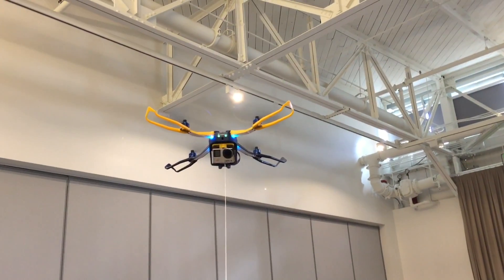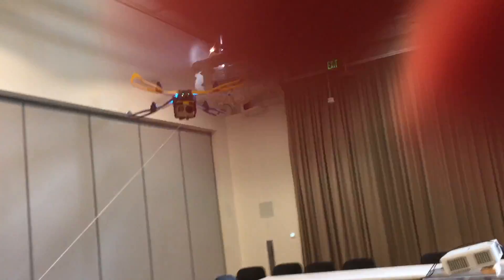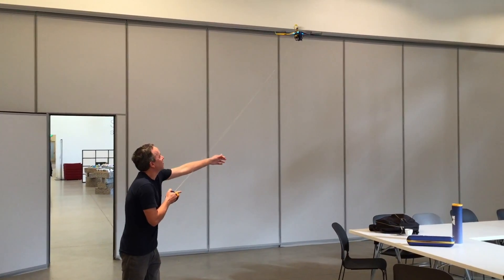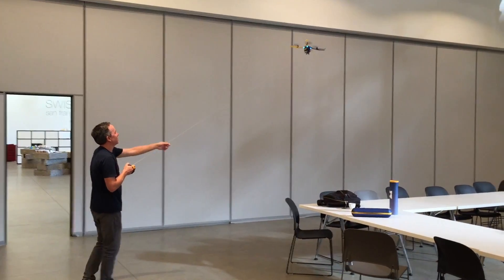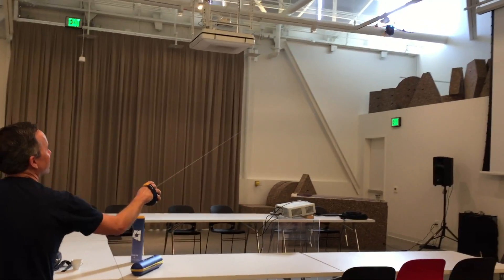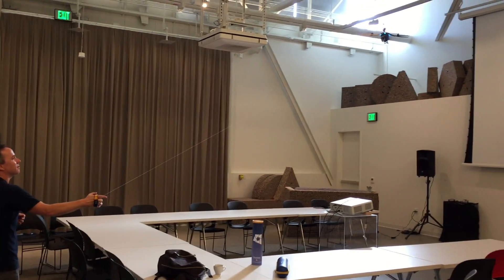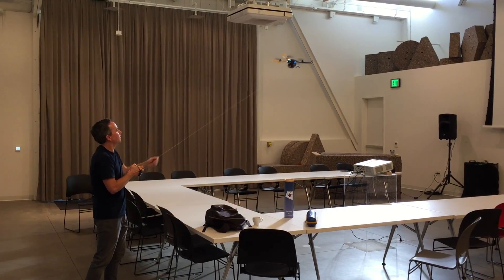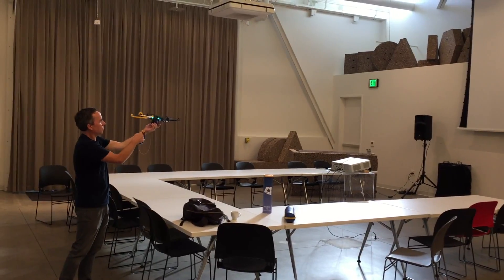Fotokite Phi Hands-On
Watch my test flight with the Fotokite Phi, a $250 drone that comes with a retractable leash.